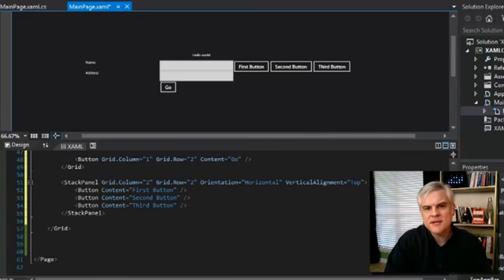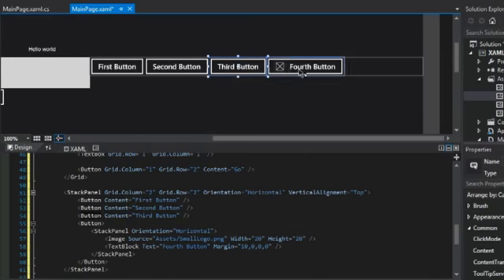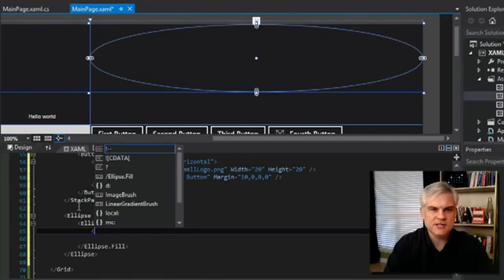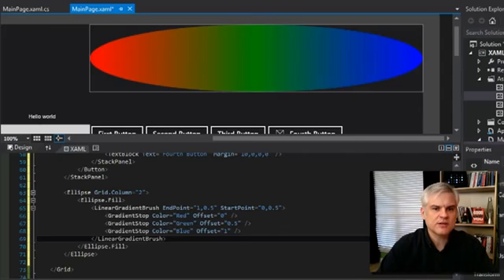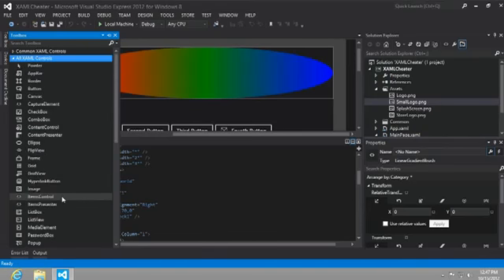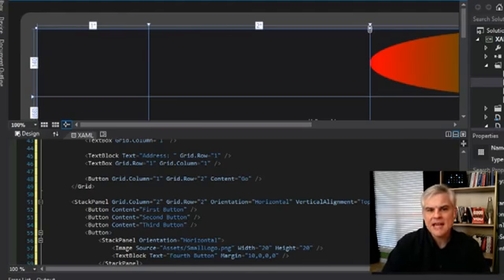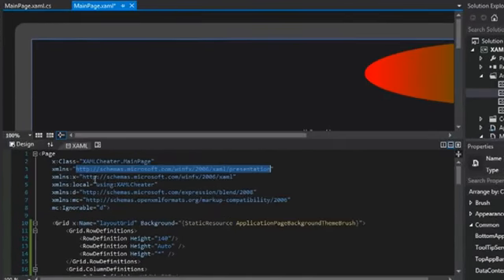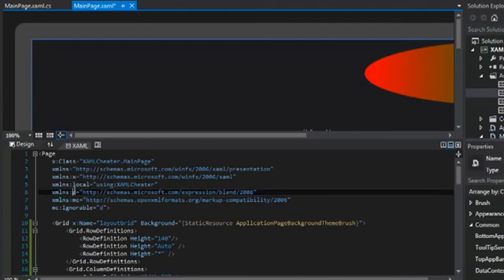Part4 Introudction To XAML Continued YouTube